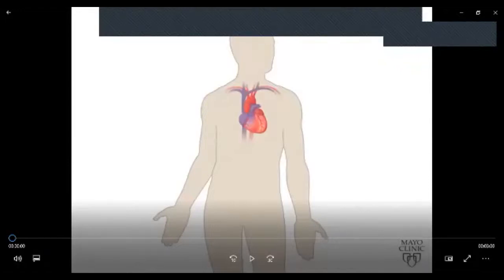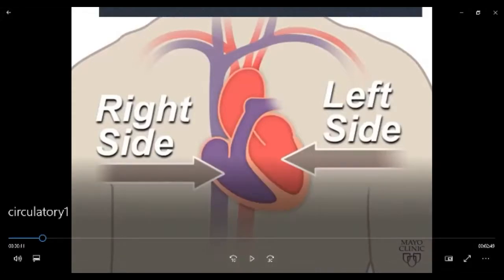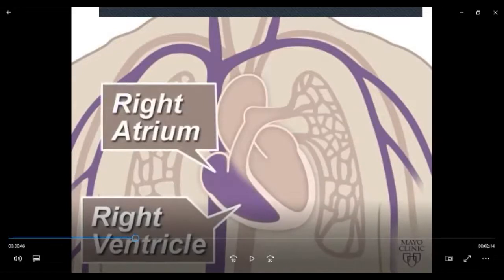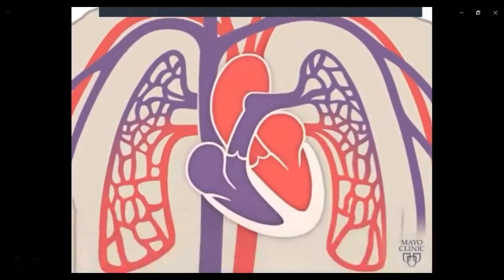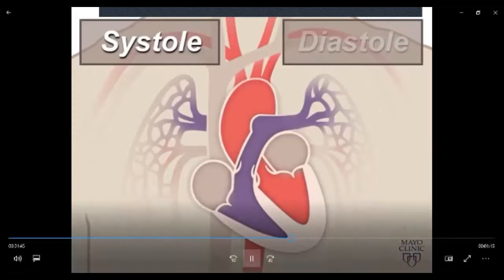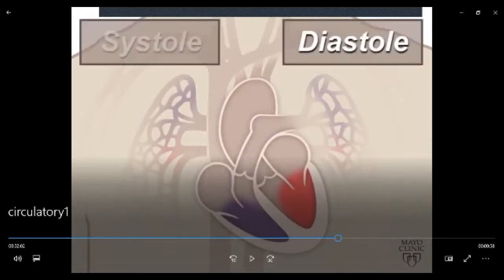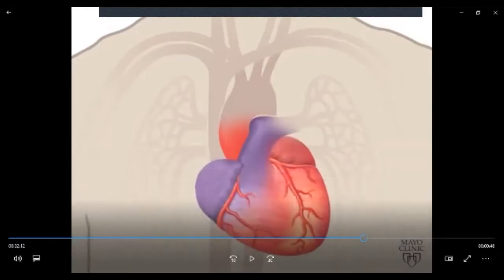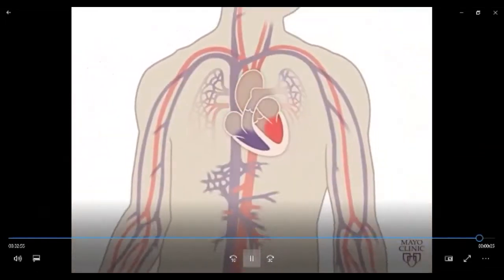SCIENCE 8C 21July 2020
Explanation about Circulatory system